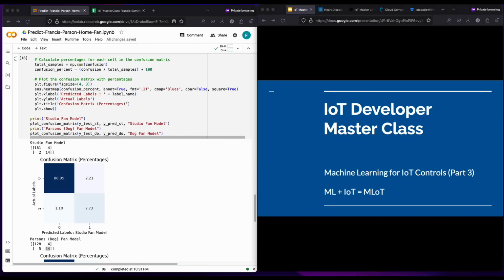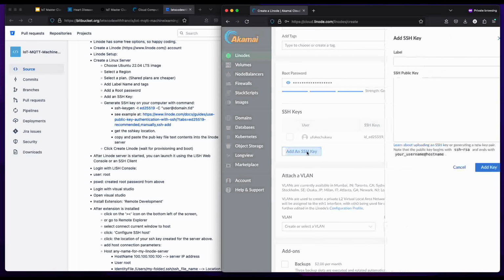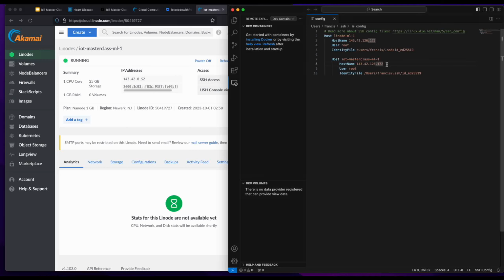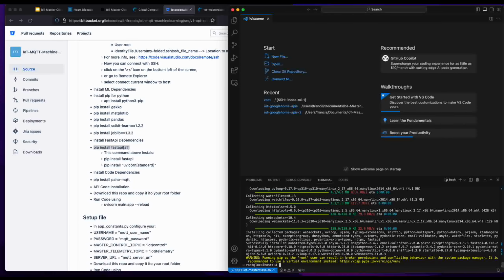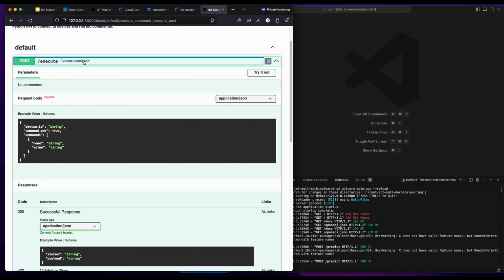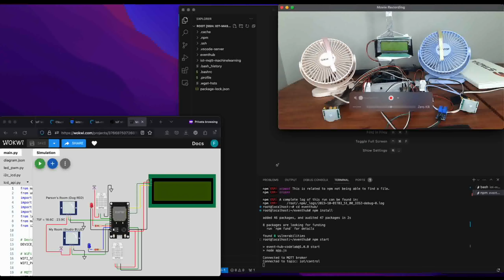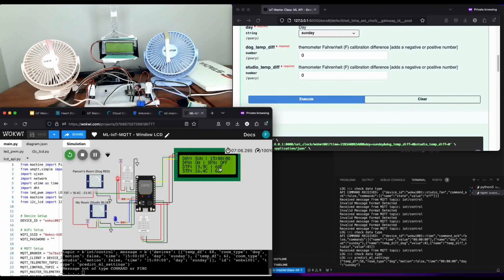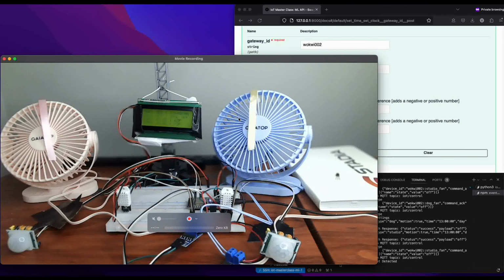MLoT: Machine Learning For IoT Controls (3) using ESP32, MQTT & Micropython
This video is the 3rd part of a 3 video series Introduction to the "Machine Learning of Things". This video shows how to setup, upload (to a cloud server) and use Machine Learning models for controlling home appliances (Fan).

The 1st and 2nd parts of this video explain the basics of Machine Learning for IoT controls and how to build a simple control Machine Learning model.